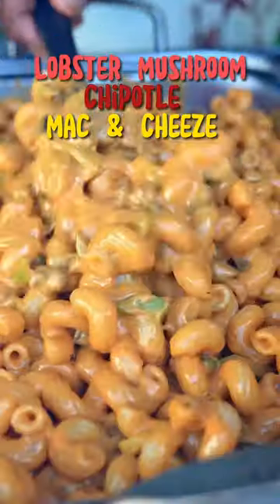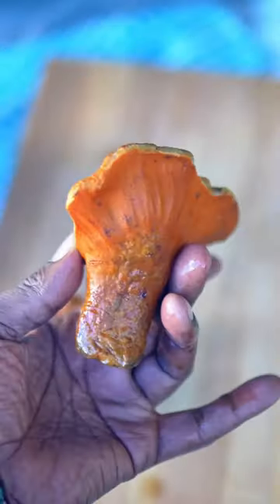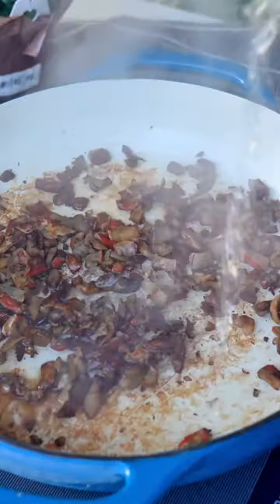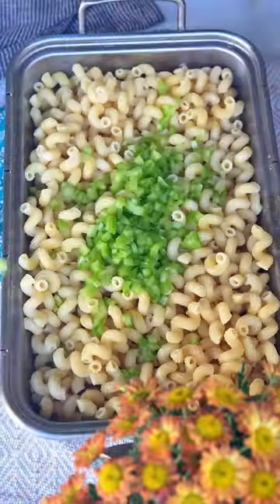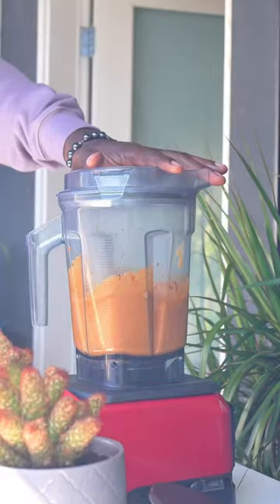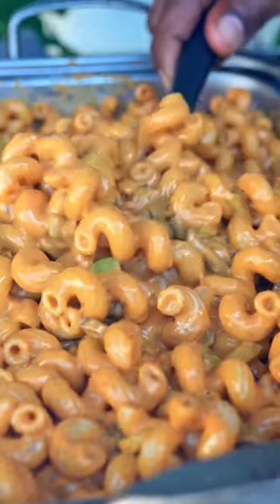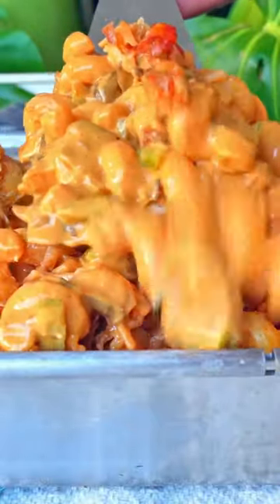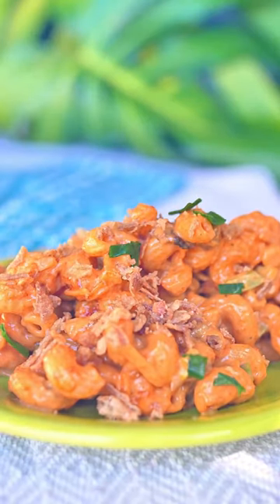Lobster Mushroom Chipotle Mac & Cheeze